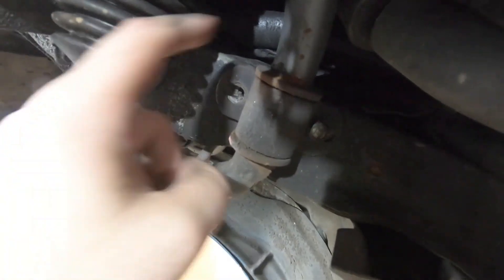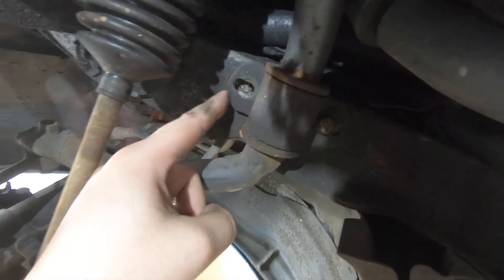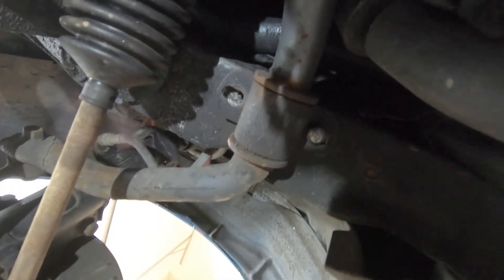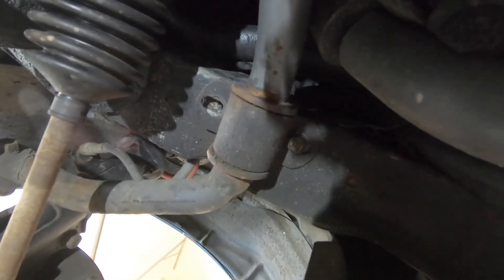Quick Wash Ep. 2 - Sway Bar Fix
Sick, and melting in 100 degree heat, I put bandaids on things!